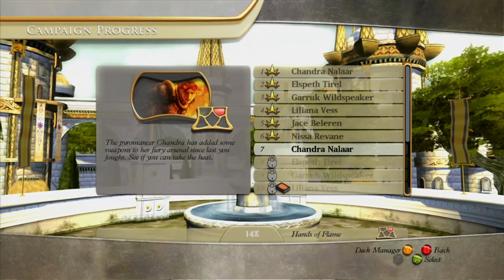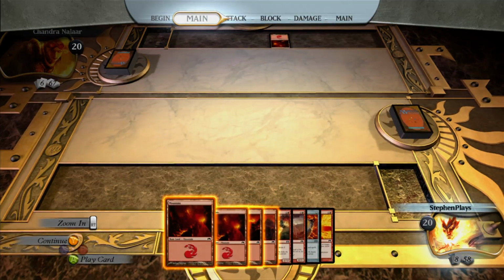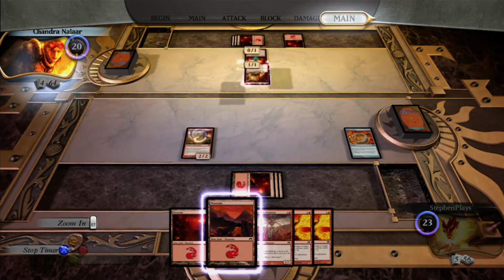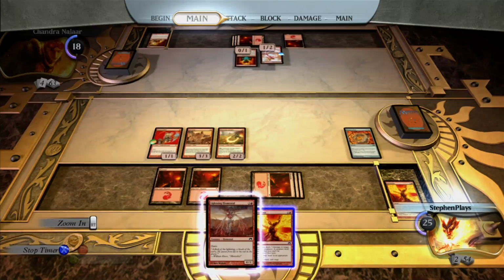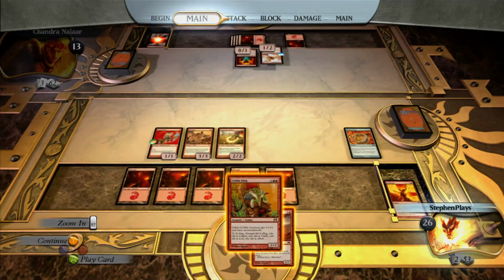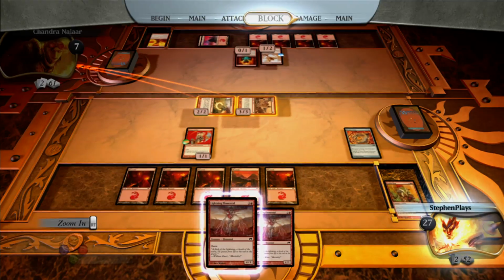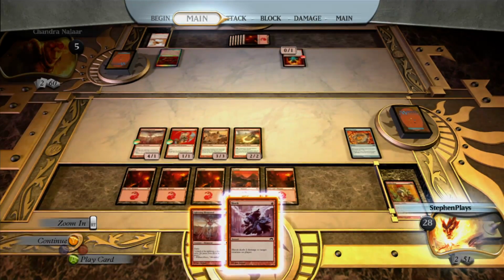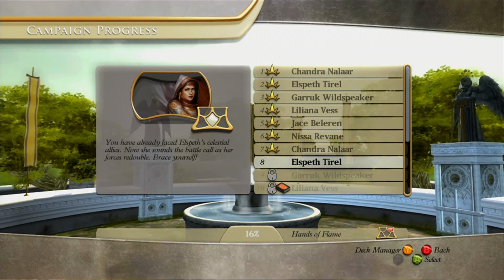Stephen Plays: Magic DotP #7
Here on StephenPlays, we take the phrase "fight fire with fire" very seriously. Time to burn some things up.